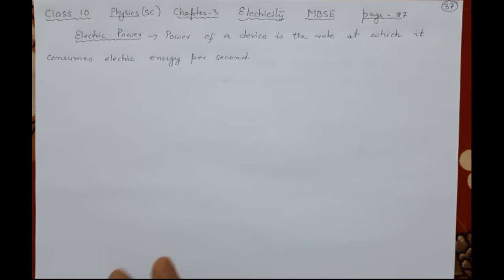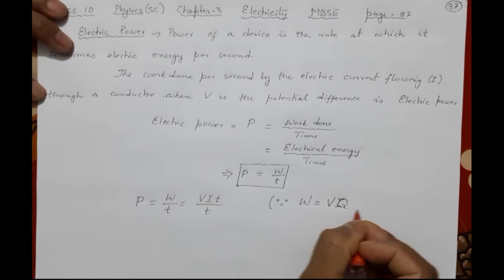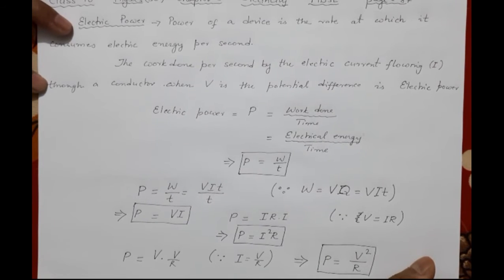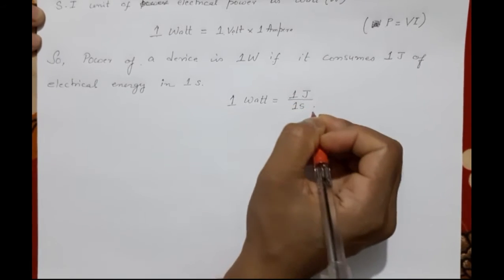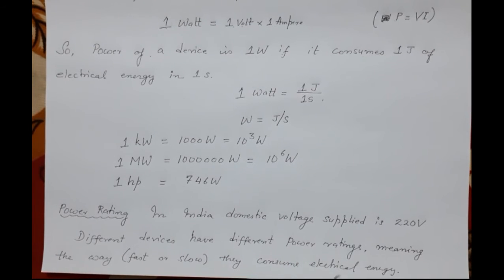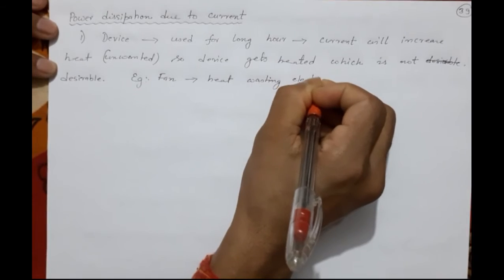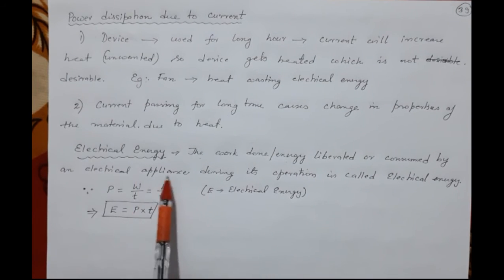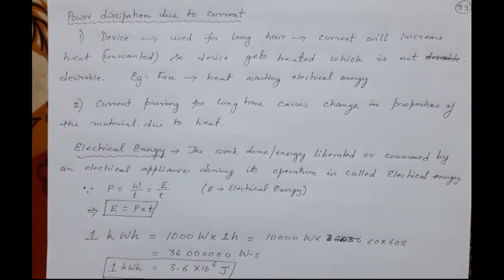19-Electric Power-Power Rating-Power dissipation due to current-Electrical Energy-One Kilo Watt Hour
19-Science-Class-10-Chapter 3-Electricity-Mizoram Board of School Education

Electric Power

Power Rating

Power dissipation due to current

Electrical Energy-One Kilo Watt Hour